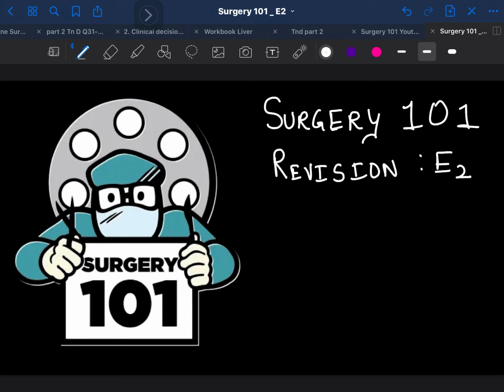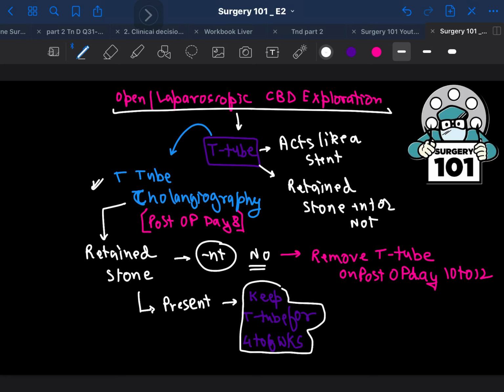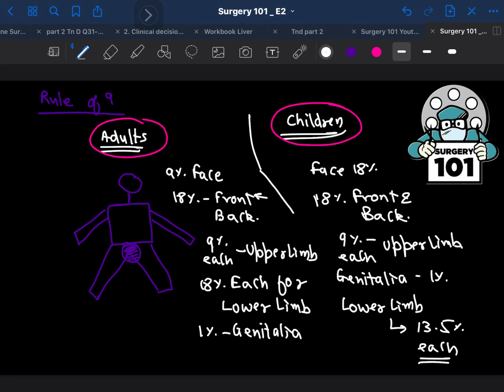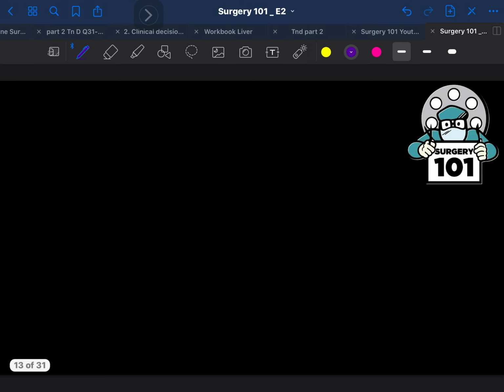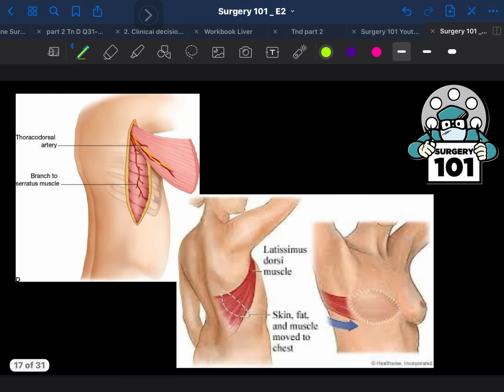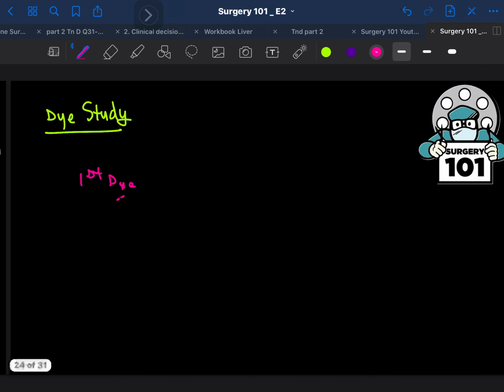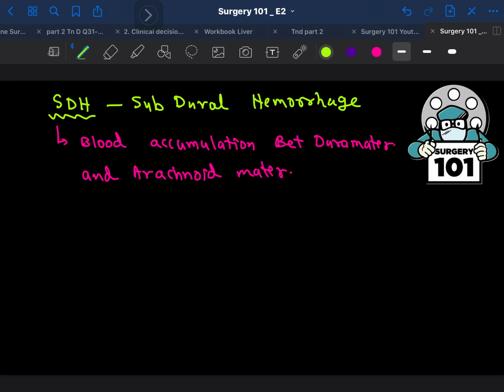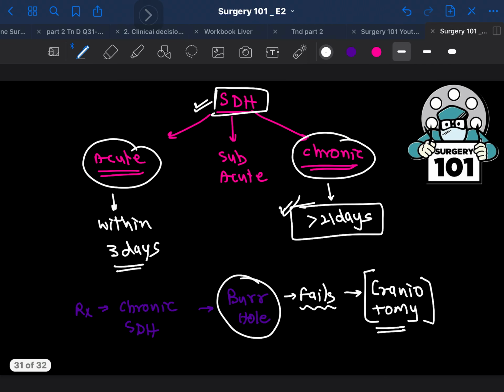Surgery 101 | Revision session : E2 - 6 ( PGMEE ) | Dr. Pawan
MS General Surgery at Government Medical College & New Civil Hospital, Surat. He has a total teaching experience of 4 years. He has also contributed towards the latest edition of FMGE solutions book.
Hello Friends in this session we will cover MCQs related to a particular topic and try to reviser the same by discussing all the possible options related to this MCQ.
This will help you understand it in a better manner and help you in cracking NEET PG.
Happy Studying :)

Attend the session LIVE and stay ahead with your FMGE, NEET PG & Other medical PG Exam preparations with Unacademy Live NEET PG. Learn LIVE from Dr. Pawan and other Top Educators on Unacademy Subscription.

Subscription Benefits: -

1. Learn from your favourite educators and toppers
2. Dedicated DOUBT sessions
3. One Subscription, Unlimited Access
4. Real-time interaction with Teachers
5. You can ask doubts in the live class
6. Download the videos & watch offline